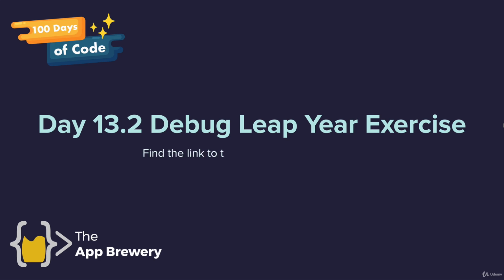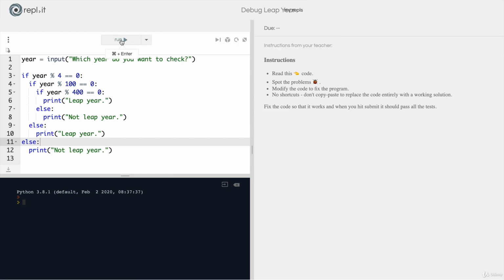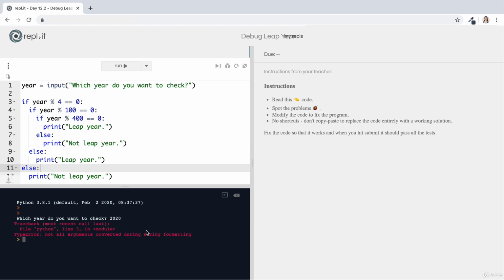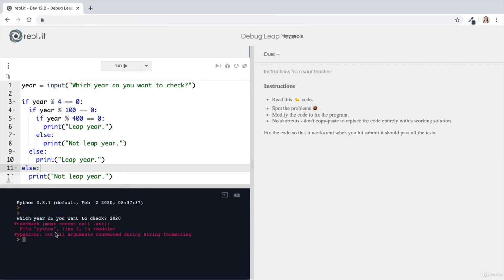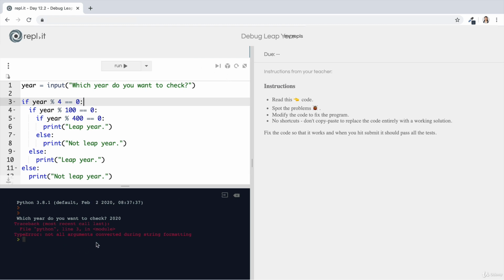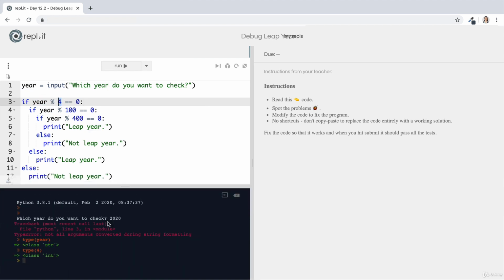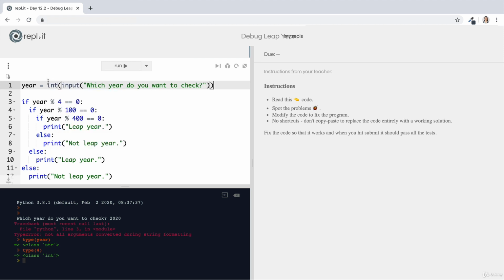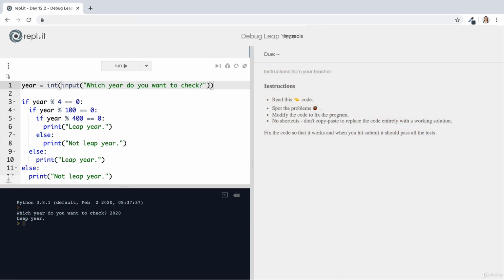[Interactive Coding Exercise] Debugging Leap Year | The Complete Python Pro Bootcamp for 2022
• Web Scraping
• Beautiful Soup
• Selenium Web Driver
• Request
• WTForms
• Data Science
• Pandas
• NumPy
• Matplotlib
• Plotly
• Scikit learn
• Seaborn
• Turtle
• Python GUI Desktop App Development
• Tkinter
• Front-End Web Development
• HTML 5
• CSS 3
• Bootstrap 4
• Flask
• REST
• APIs
• Databases
• SQL
• SQLite
• PostgreSQL
• Authentication
• Web Design